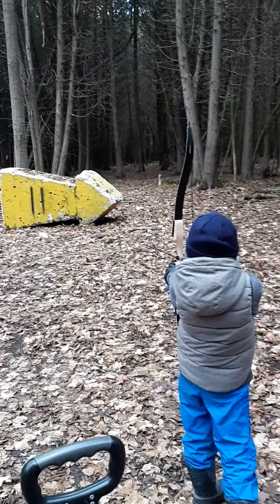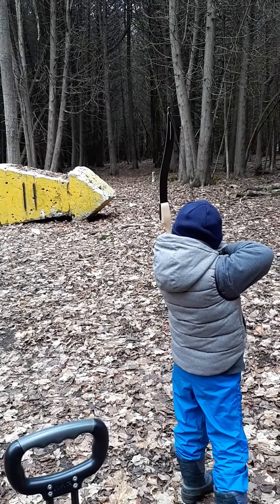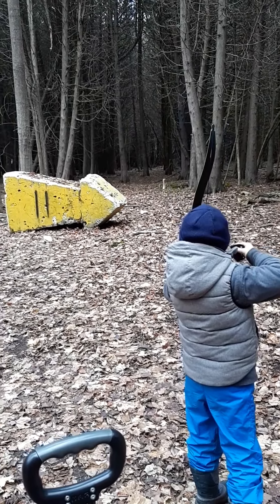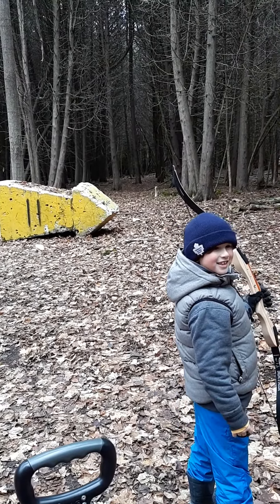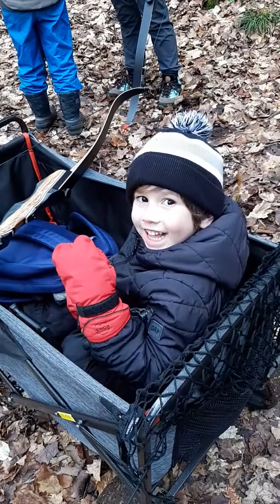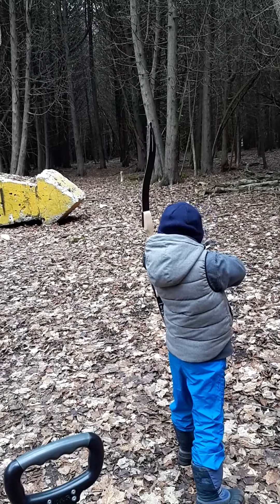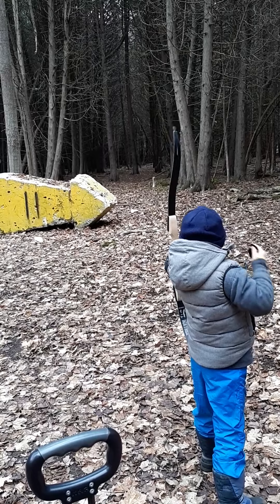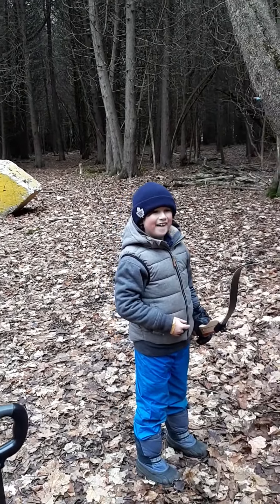Royal City Bowmen - Greyson First Time Archery with New Bow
"That's what you call pulling 'er back and letting 'er go, eh PJ!"  Greyson gets ready for his showdown with old Bushel Britches.  First time archery target practice while Wesley chills.  Winter 2022.